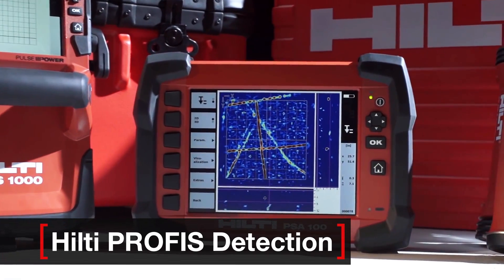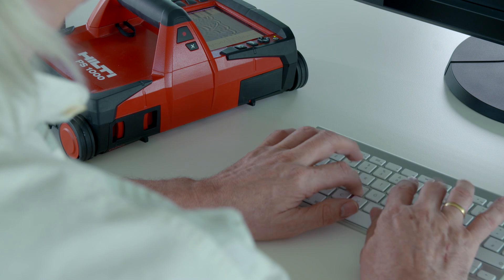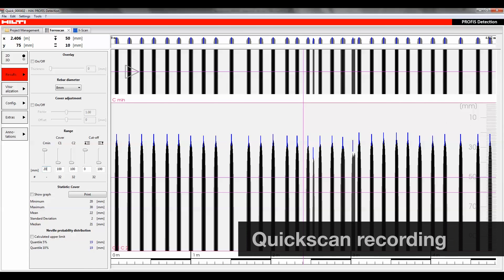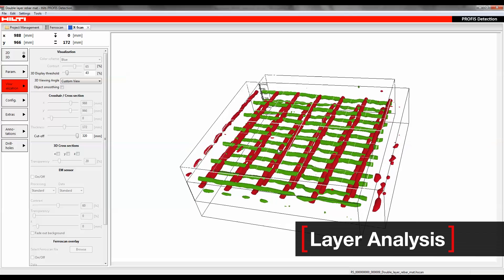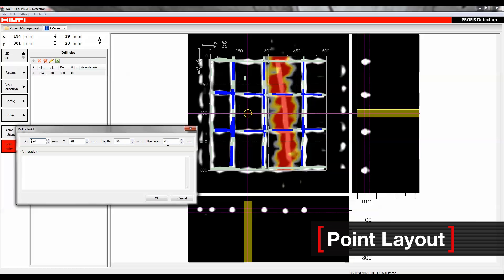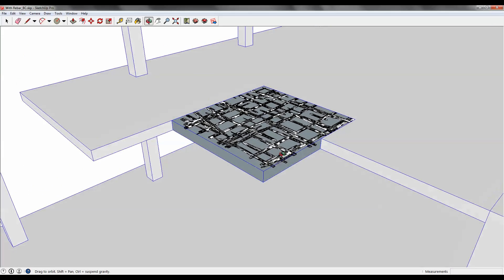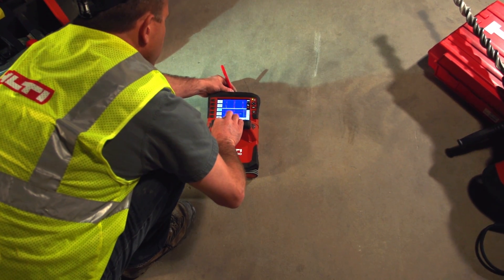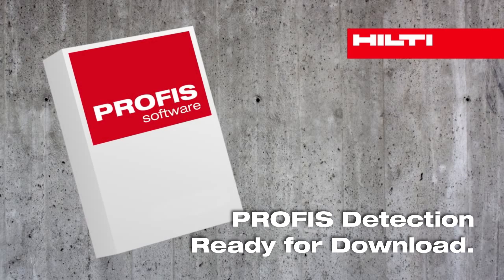Hilti PROFIS Detection Software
Hand in hand with the PS 1000 X Scan and the PS 250 Ferroscan, the new PROFIS Detection software for both Hilti detecting solutions takes nondestructive inspection of concrete and as built-checks into a new era. The new PROFIS Detection software package takes the effort out of processing and managing scan data, offering advanced functionality for scan analysis, and data export such as scan integration in other software and overlay of radar, electrical current and Ferroscan data in one data output. The all-in-one solution for concrete scanning professionals and consultants seeking to streamline the workflow from the jobsite to the office, and back to the jobsite.